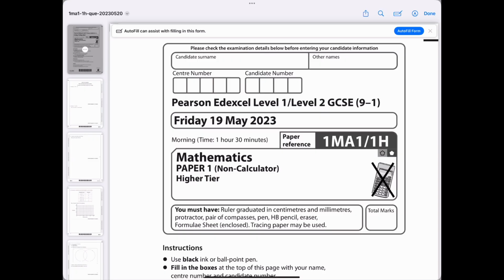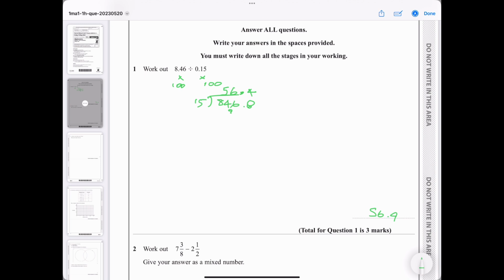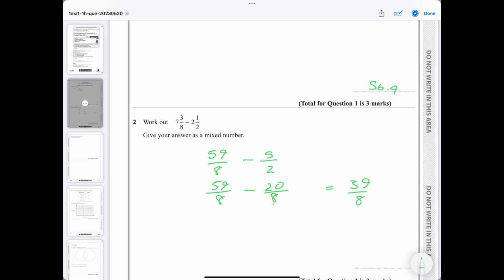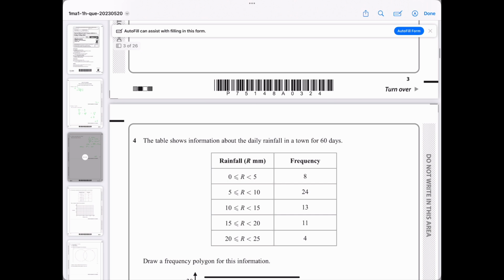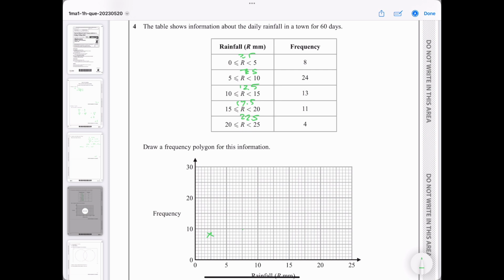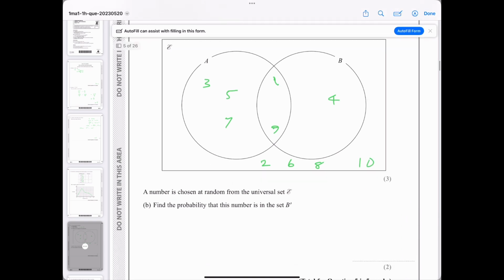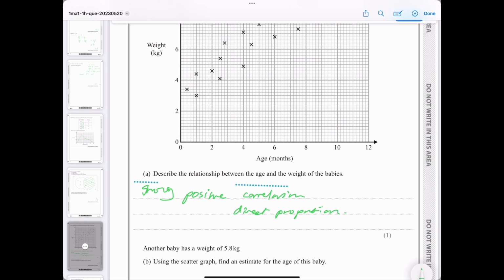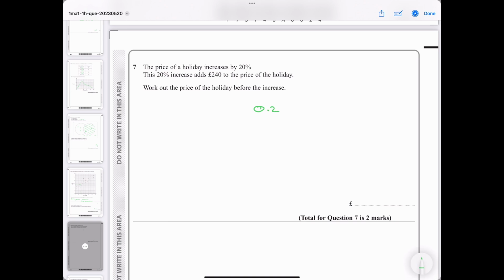How to find Surface area of a cube? Edexcel GCSE 19 May 2022 Q1,2,3,4,5,6,7